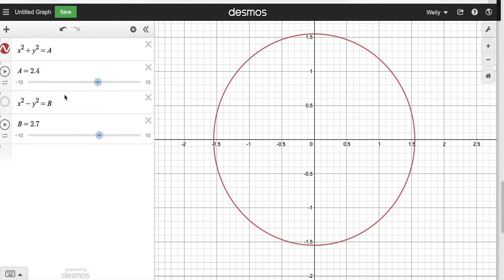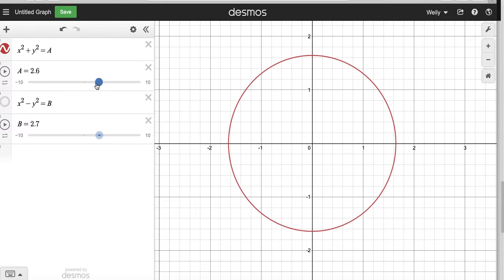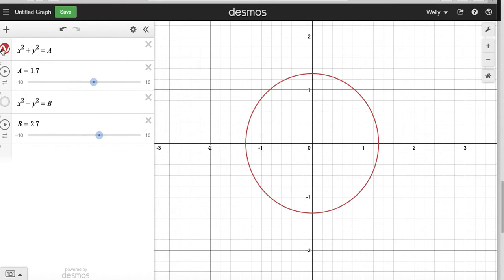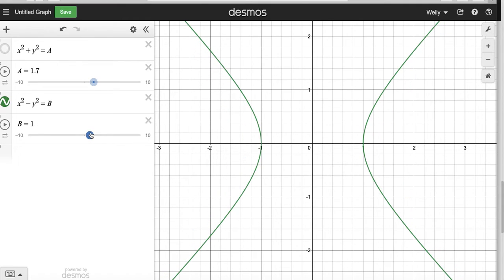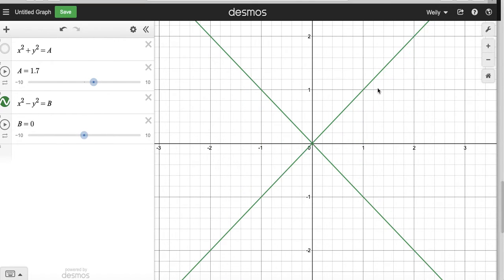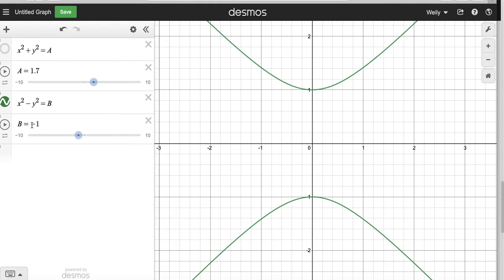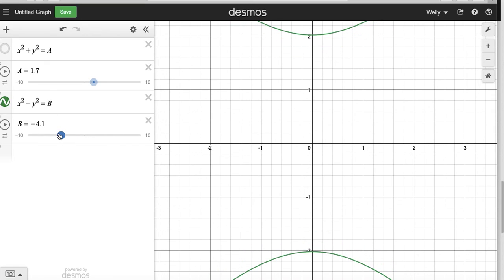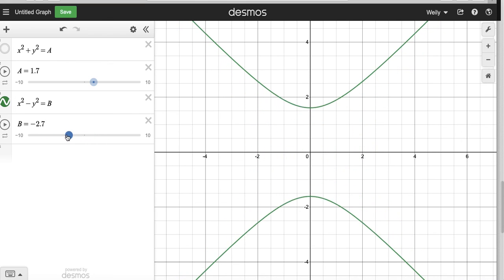02 Hmk WS pdf Conics Sections Ch9.2 Q#9 and 10 Animation